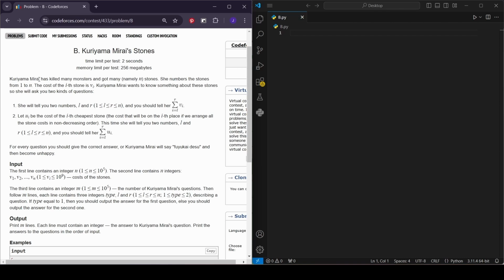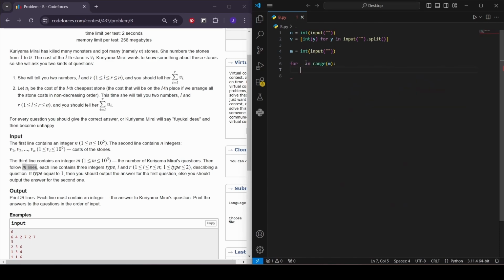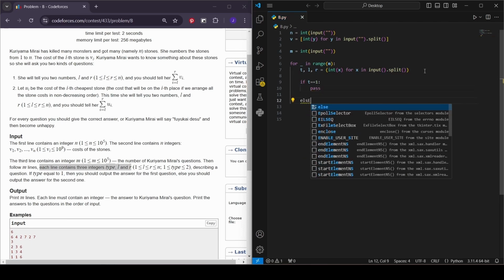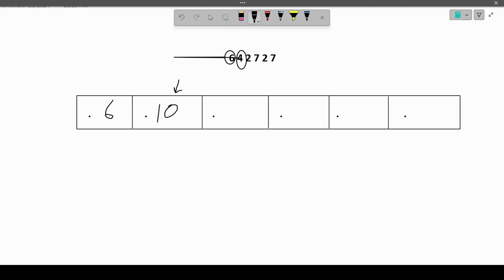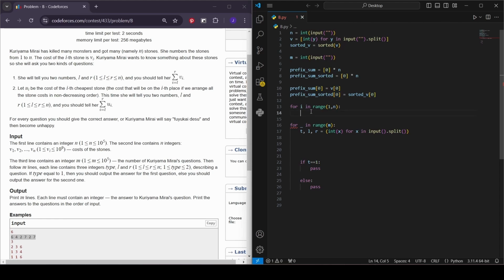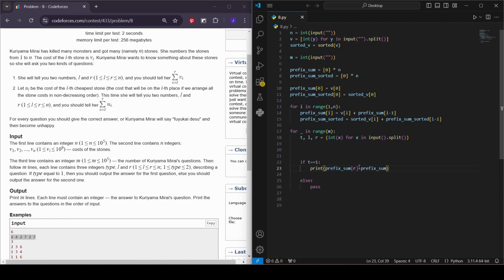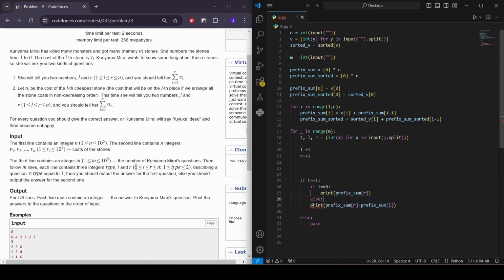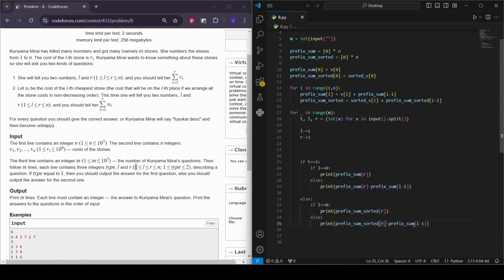Prefix Sum - Complexity Analysis For Problem Solving | Codeforces 433B - Kuriyama Mirai's Stones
We went through one basic concept in problem solving which is prefix sum by solving one problem in codeforces that would otherwise exceed the time limit